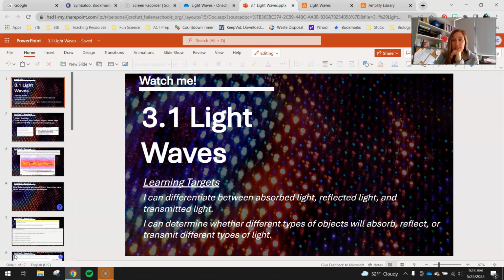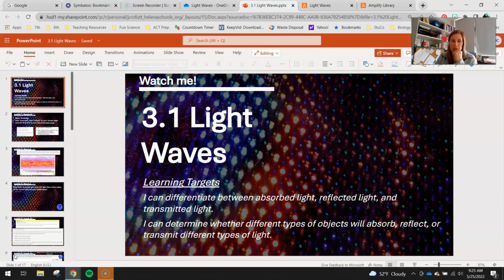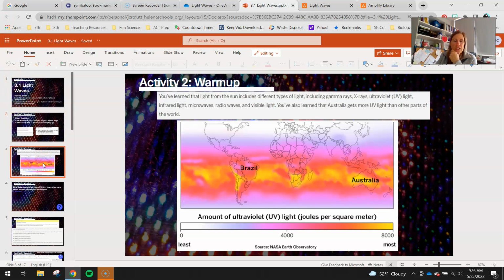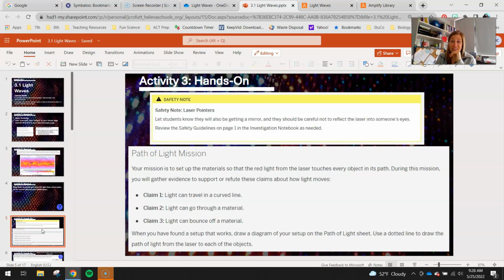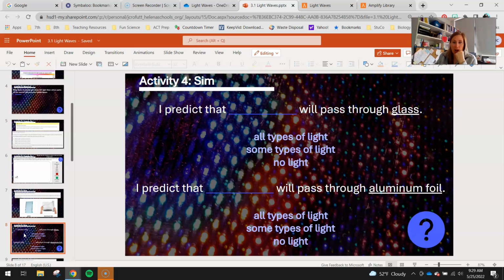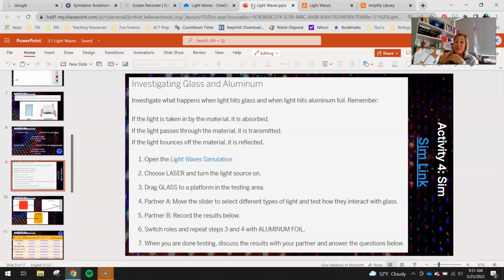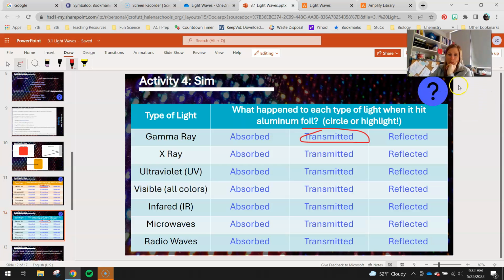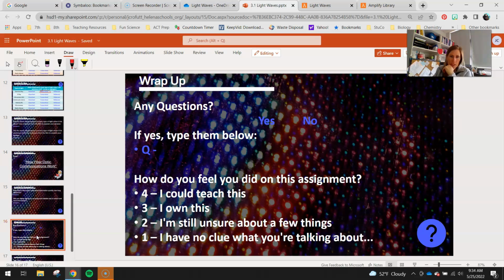3.1 Light Waves